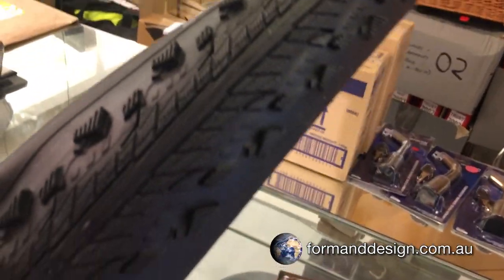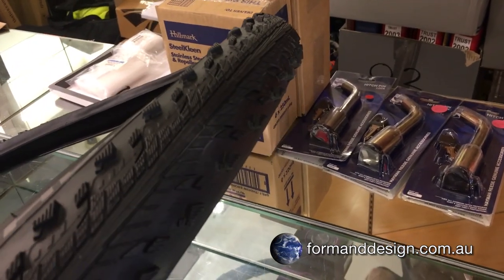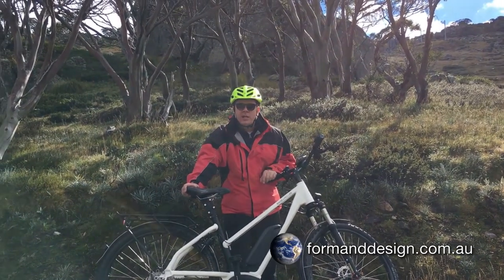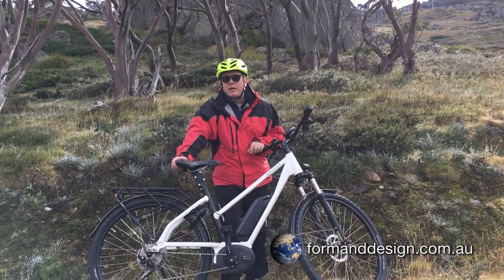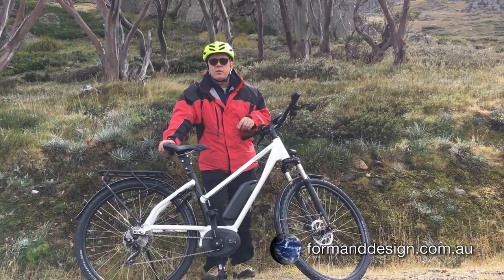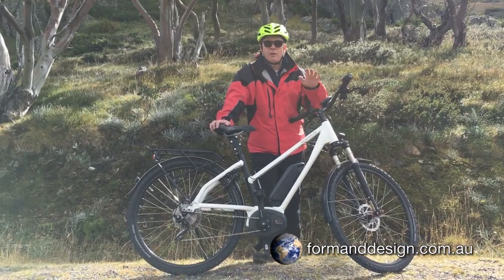Riese & Muller CHARGER Touring - Ridden to the highest mountain in Australia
FORM + DESIGN no longer sells Riese & Muller bikes.

The bike shown  in this video is a superseded model and no longer available.

It's not every continent in the world where you can either easily walk or ride to its highest mountain. Australia's highest mountain, Mount Kosciuszko (2,228 meters/7,310 feet), is one of those mountains.

Accessible for two directions it is a 6km (3.7 mile) walk from the top chairlift in Thredbo, or a 9 km (5.6 mile) walk or ride from Charlotte Pass ski resort. You can walk to the top of Mount Kosciuszko but bikes are only allowed as far as Rawson Pass at 2,100 m (elevation).

Located in the southern part of Mainland Australia, the Snowy Mountains are a unique and natural beauty. These mountains are some of the oldest in the world, and their height, or lack of height are testament to how the mountains were worn down by glaciers from past ice ages.

The Snowy Mountains are home to Australia's ski fields in winter and in summer present a cool open highland climate which has a myriad of walks, hiking trails and mountain bike courses.

In this video, we travelled from our base in Sydney, south 550km (340 miles) to Thredbo. Along the way we travelled along Lake George, past Canberra (Australia's capital city) and through the towns of Cooma and Jindabyne.

Jindabyne is located at the foot of the ski fields and is about 515 km from our base in Sydney.

The final 36km from Jindabyne to Thredbo is where we typically see the wildlife at night. We find that we drive well below the speed limit at night on this section of road due to the wildlife.

All the wildlife that we filmed on the trip down we came across on this short section of road. We saw foxes (non-native species), rabbits (non-native species), Wombats, Kangaroos and up near Thredbo plenty of Deer (non-native species).

The deer escaped from a deer farm that closed about 15 years ago in the region.

We started our bike ride the next morning by driving around to Charlotte Pass and riding up from there.

I had an equipment failure and so I had to return the next day to shoot the final part talking at the base of Mount Kosciuszko which is why I was wearing a different jacket and helmet for that part of the video compered with eh rest of the video.

My wife and eleven year old daughter rode with me the first day and did most of the filming. I just had to include my daughter's epic snow ball throw, especially her reaction afterwards.

There was some snow left over from a recent Autumn snow fall next to Seaman's Hut, which is a refuge and overnight spot for trekkers.

The only preparation I did to the bike was to change tyres to more appropriate tyres for the gravel road.